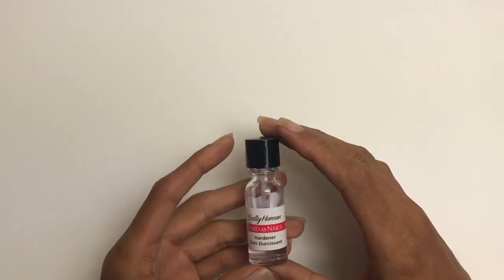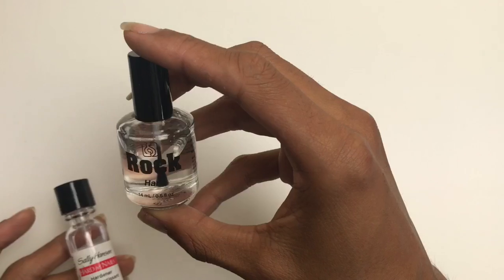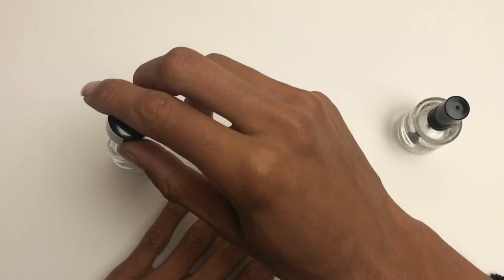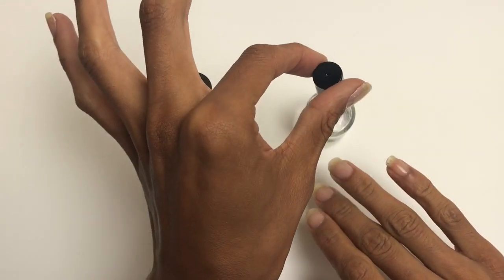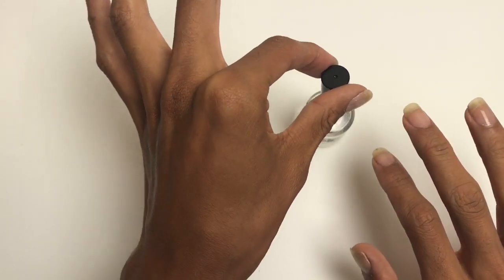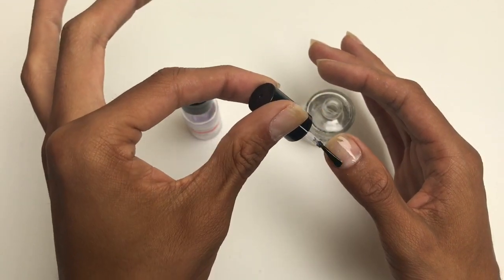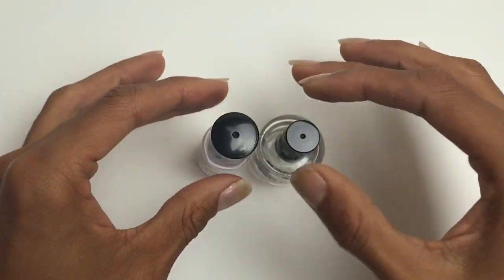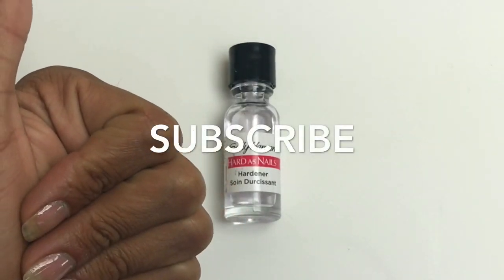WHICH ONE IS HARDER? | SALLY HANSEN HARD AS NAILS VS EURO SECRETS ROCK HARD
My review and comparisons to sally hansons hard as nails vs European secrets rock hard nail strengthener